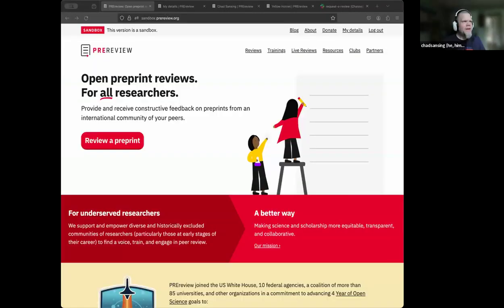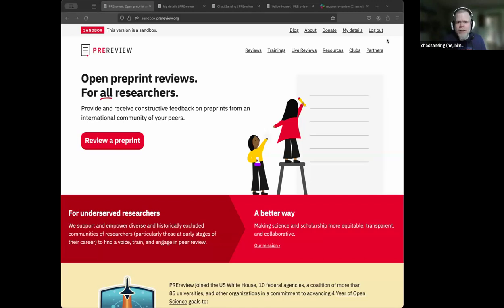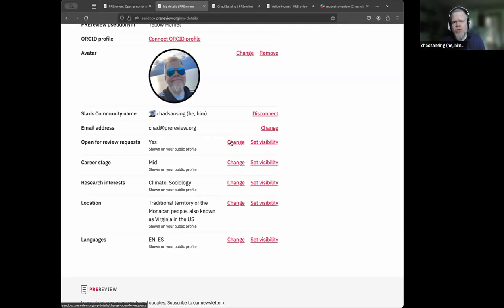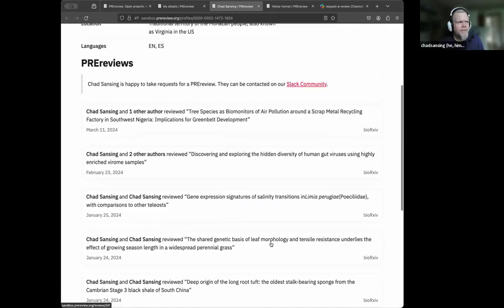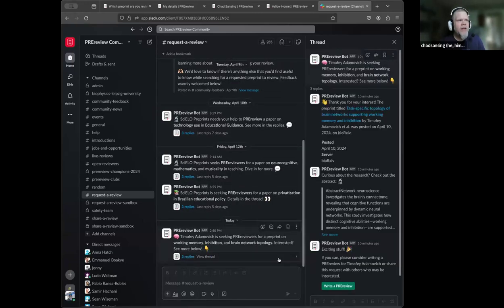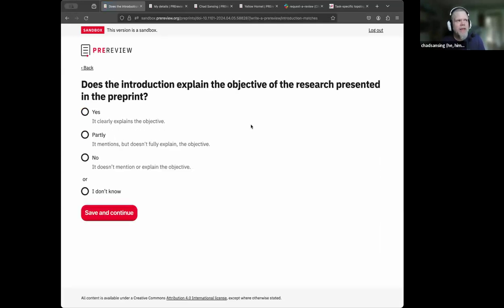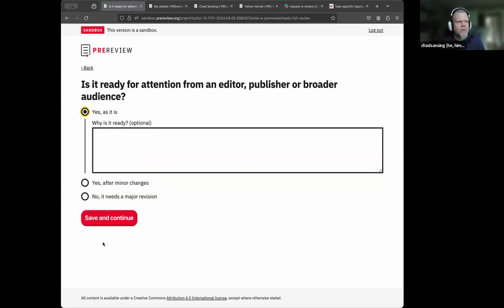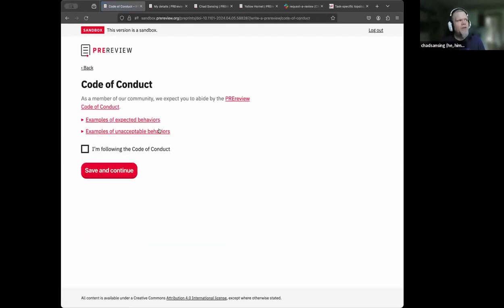Structured PREreview Workflow & Profiles Demo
In this short video, PREreview Product Manager, shows how you can edit your profile on PREreview, find a preprint to review, and walks you through the workflow of writing a Structured PREreview following a series of community co-developed prompts to provide clear, constructive, and actionable feedback to research manuscripts.